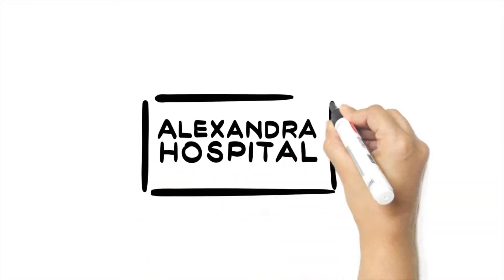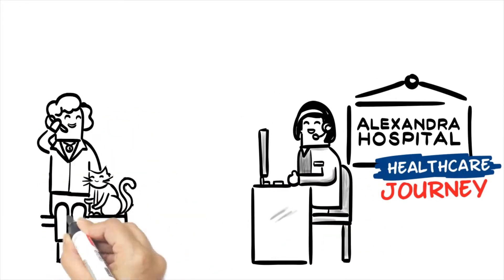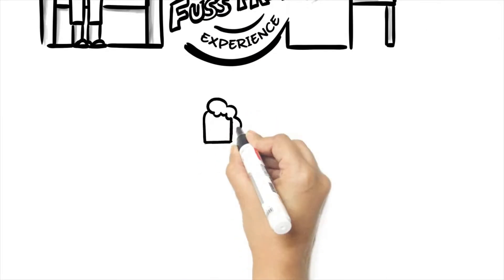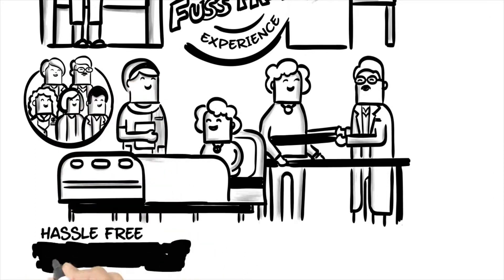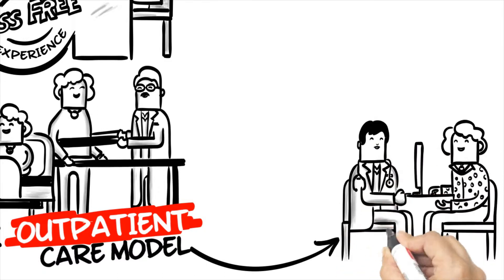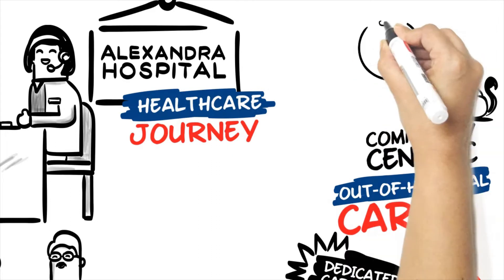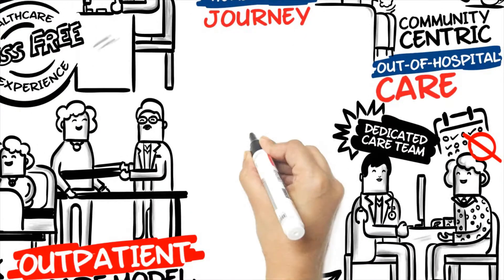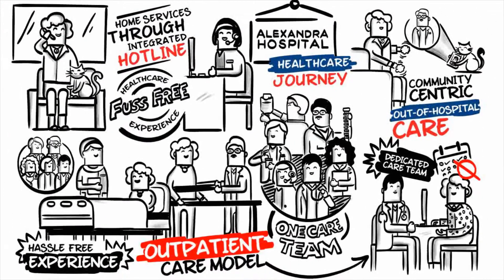hospital marketing, Whiteboard Animation Explainer Videos: The Future of healthcaremarketing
Hospital Marketing Whiteboard Animation Explainer Videos: The Future of Healthcare Communication.
In today's world, where people have access to a plethora of information through the internet, it is imperative for hospitals and healthcare organizations to have a strong online presence to attract and retain patients. A great way to achieve this is through the use of whiteboard animation explainer videos. These videos can help hospitals to communicate their message effectively and efficiently, and they can be used to explain various aspects of healthcare, such as services, treatments, procedures, and more.

One of the key benefits of whiteboard animation explainer videos is that they are easy to understand. The videos use simple visuals and narration to explain complex medical concepts in a way that is easy to follow, even for people who have limited medical knowledge. This makes it possible for hospitals to reach a wider audience, including individuals who may not have a strong background in medicine.

Another advantage of whiteboard animation explainer videos is that they can be used to promote a hospital's services, treatments, and procedures in a unique and engaging way. These videos can help to increase patient engagement and interest, which can lead to an increase in patient referrals and repeat visits. The videos can also help to build trust with potential patients, as they can see the hospital's commitment to providing clear and comprehensive information about their services.

Whiteboard animation explainer videos can also be used to educate patients about various medical conditions, treatments, and procedures. This can help to empower patients and give them a better understanding of their health and the options available to them. The videos can also help to reduce patient anxiety and provide them with a clear and concise explanation of what to expect during a medical procedure.

In addition, whiteboard animation explainer videos can also be used to showcase the hospital's facilities, technology, and staff. This can help to increase the visibility of the hospital and give potential patients a glimpse into what they can expect when they visit. This can also help to differentiate the hospital from its competitors and position it as a leader in the healthcare industry.

In conclusion, hospital marketing whiteboard animation explainer videos are a powerful tool that can help healthcare organizations to reach, educate, and engage with their target audience. These videos are effective, engaging, and easy to understand, making them an ideal tool for healthcare communication in the digital age. By using these videos, hospitals can enhance their online presence, build trust with their patients, and provide them with the information they need to make informed decisions about their health.

Feel free to contact our creative team to get a quote and get your very own custom animated marketing video in easy simple steps and boost your sales in no time.